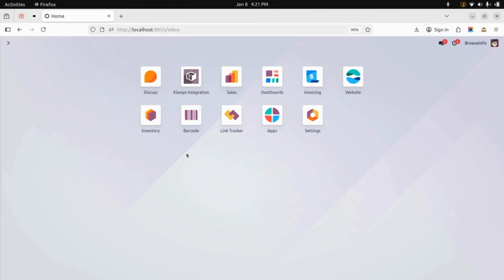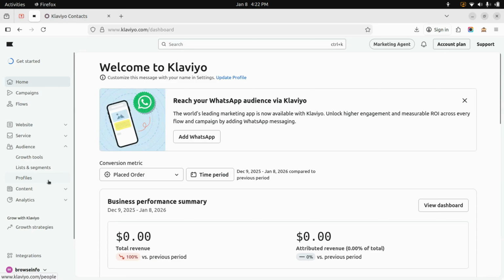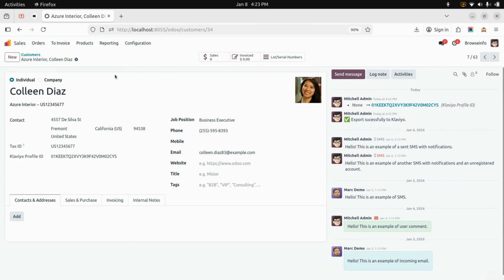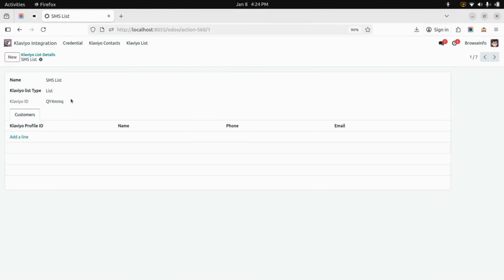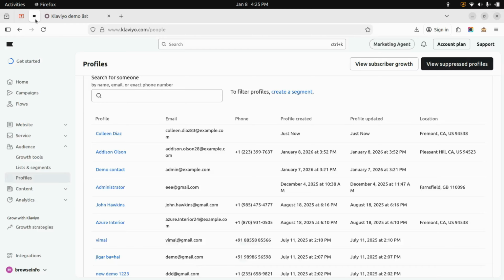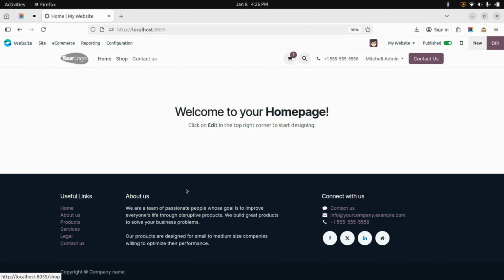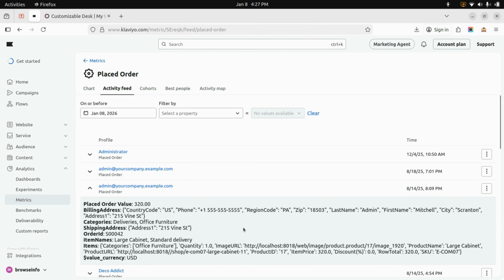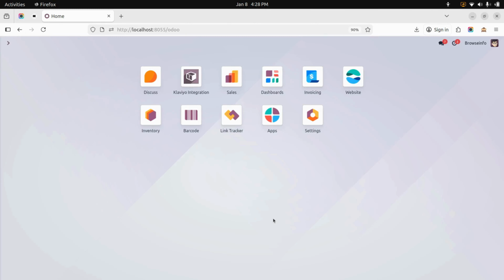How to Connect Klaviyo in Odoo | Klaviyo Odoo Integration | Klaviyo Odoo Bridge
Klaviyo Odoo Connector offers a powerful integration between Odoo and the Klaviyo marketing platform, enabling businesses to seamlessly manage email campaigns, marketing automation, transactional emails, and contact synchronization directly from within Odoo. This connector ensures real-time communication between the two systems, allowing users to harness Klaviyo's advanced email and SMS capabilities while leveraging Odoo's CRM, sales, and contact management features. With this bridge, organizations can streamline their outreach strategies, maintain consistent customer engagement, and gain actionable insights into campaign performance — all while operating within a unified business environment powered by Odoo.

Feature of This Odoo Apps :
- Import Contacts from Klaviyo to Odoo
- Export Contacts from Odoo to Klaviyo
- Import Lists from Klaviyo to Odoo
- Export Lists from Odoo to Klaviyo
- Auto Export Contact and Order To Klaviyo
- Track an Order Activity

1. TalkAI Odoo Connector | Google Gemini Integration with Odoo | Odoo TalkAI Connector through TalkAI :-
2. Brevo Odoo Connector | Brevo Odoo Integration | Odoo Brevo Bridge | Odoo Sendinblue Connector :-
3. Odoo Excel Connector | Excel Odoo Integration | Odoo Excel Bridge :-